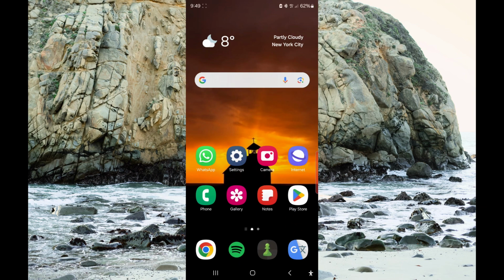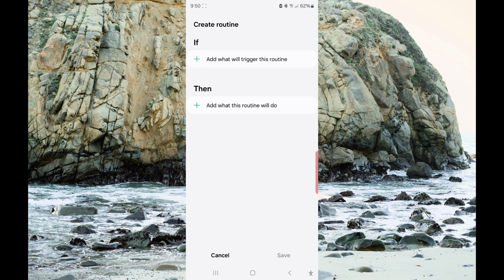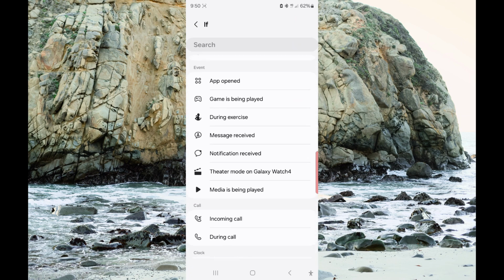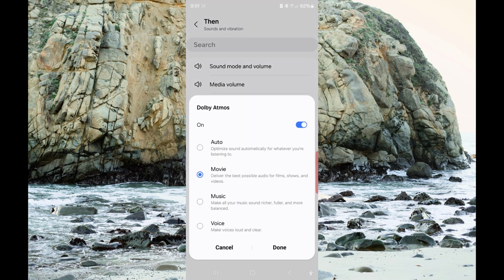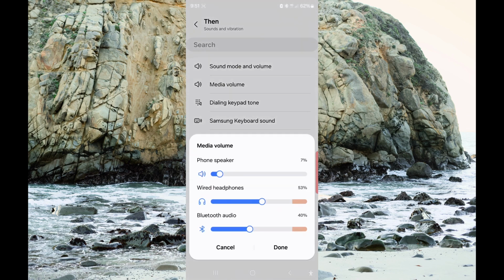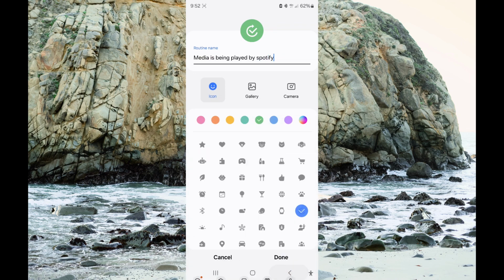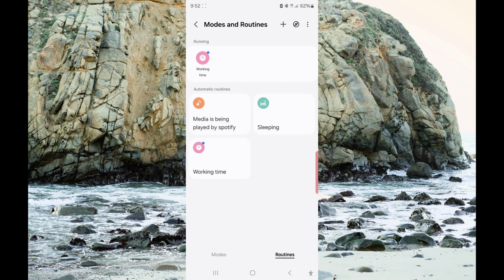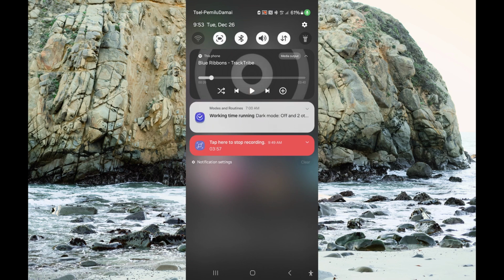Samsung Galaxy S23 Ultra : How to create routine with when an app is playing media as its condition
In this video, you will find the steps on how to create routine with when an app is playing media as its condition in Samsung Galaxy S23/S23+/S23 Ultra with Android 14 Upside Down Cake.

After updating your phone to Android 14, you'll get some new features and improvements. One of which is the new condition that will let you to start routine when an app is playing media.

To create routine with when an app is playing media as its condition, you can use the following steps:
- tap "Routines"
- tap the Plus icon at the top right to create a new routine
- tap "Add what will trigger this routine" to add condition for this routine
- Under Event section, tap "Media is being played"
- select the app that plays the media. As the example, we will select Spotify
- next, tap "Add what this routine do" to set what will happen when this routine runs
- tap "Sounds and vibration"
- tap "Dolby Atmos"
- select "Music"
- and then tap "Done" button
- next, tap "Add action"
- tap "Media volume"
- adjust the media volume according to your need when it's played in your phone's speaker, wired headphones, and Bluetooth device.
- now, tap "Save" button
- give a proper name for the routine so you can easily manage them
- if needed, you can change the color of the routine icon as well as change the icon
- tap "Done" button to add the routine to your routine list

To see how this routine works, do the following steps:
- open Spotify app, and then play a music
- the routine is now running, lets your phone automatically set the Dolby Atmos to Music and adjust the media volume to the specified level
- when you pause the music, the routine will stop and the actions will be returned back to status before routine ran